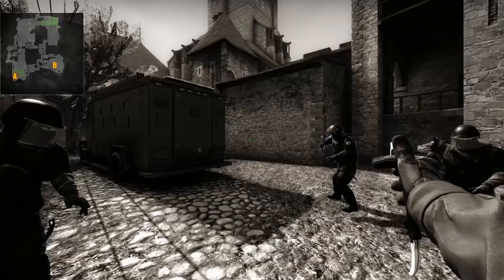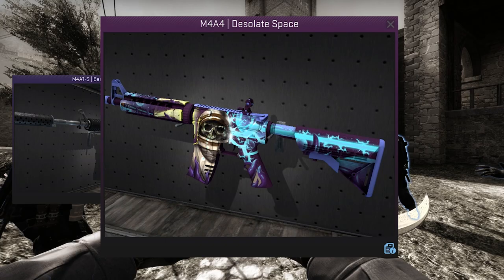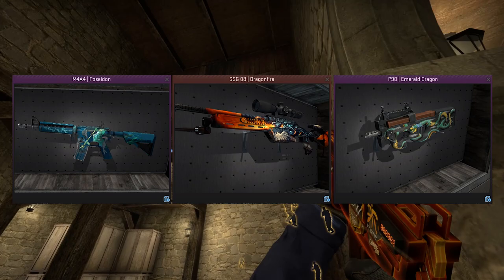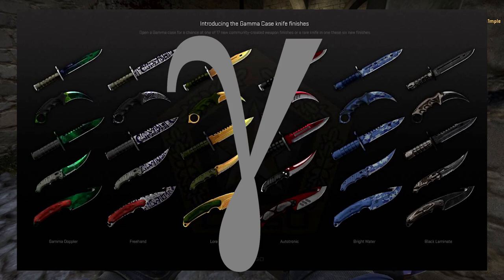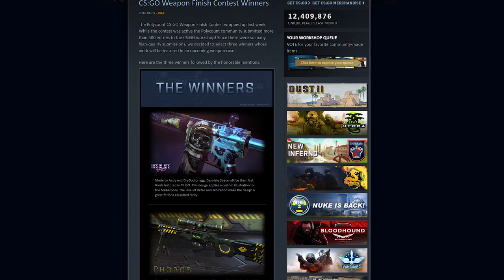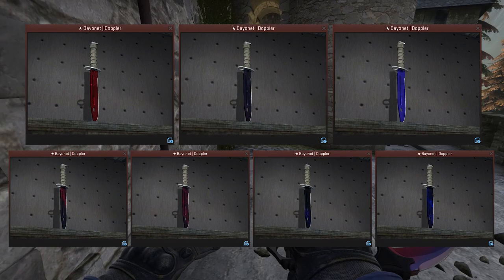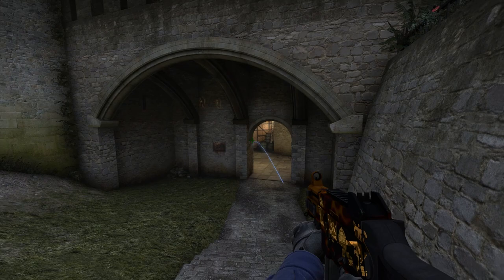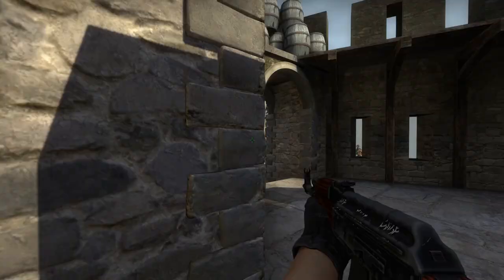CSGO - The Secret Science of Doppler Knives | TDM_Heyzeus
The Doppler knives are bizarre in a lot of ways, but hopefully I can at least make it a bit clearer why they look the way they do.

Credits
Eagle Nebula: Adam Block/Mount Lemmon SkyCenter/University of Arizona
Doppler Car GIF: Charly Wisky